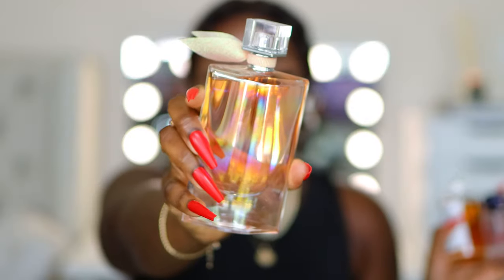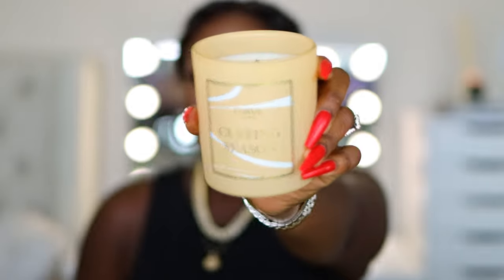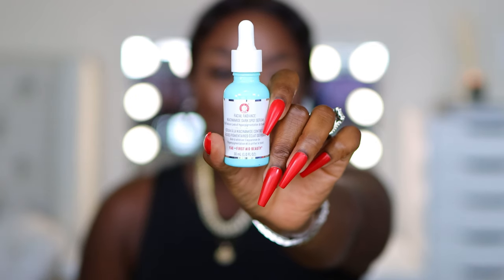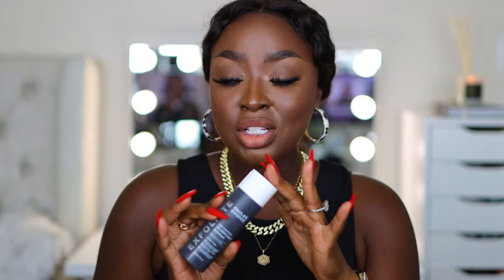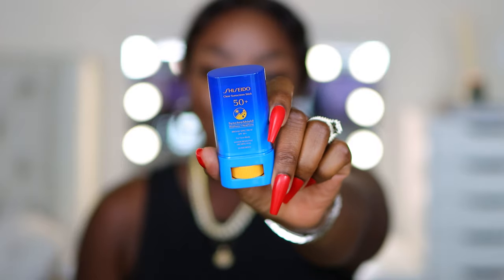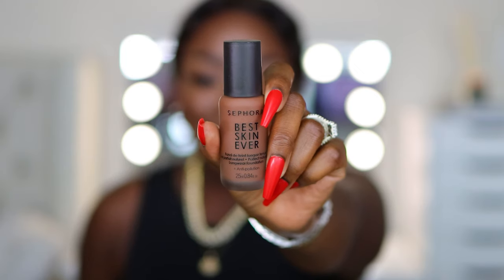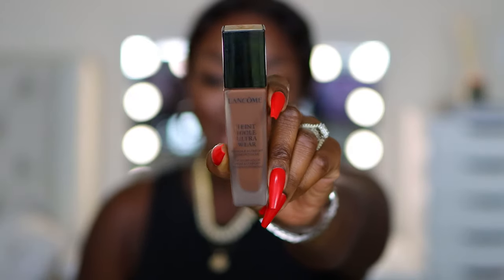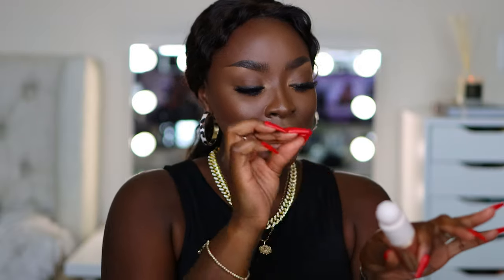SEPHORA HOLIDAY SAVINGS EVENT 2021 ROUGE FAVORITES FRAGRANCE MAKEUP SKINCARE HOME| Mena Adubea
GIRL! It's here - the Sephora Holiday Savings Event is going on RIGHT NOW and babyyyyyy, I can't wait to shop, because ya girl is a ROUGE member.

Comment and lmk what's on your wishlist, because I love when y'all give me suggestions!

EVENT DATES
- Rouge: 11/5 – 11/15
- VIB: 11/9 – 11/15
- Insider: 11/11 – 11/15

Holiday Savings Event discount and Sephora Collection discount can be used in the same transaction, but the discounts can’t be stacked.

Black Bodysuit
Press on Nails
Cuban Link Necklace

Mena Adubea
2918 W Grand Pkwy N 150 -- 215

1 Peter 3: 3 - 4